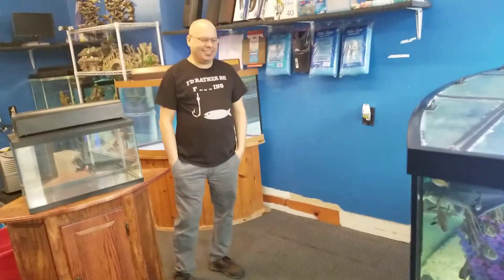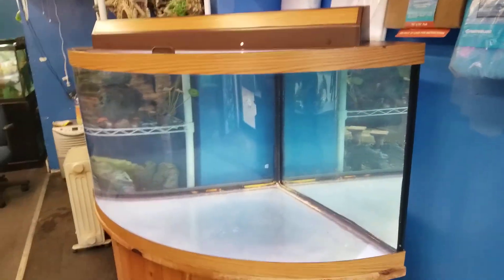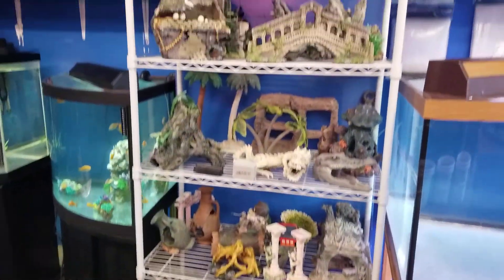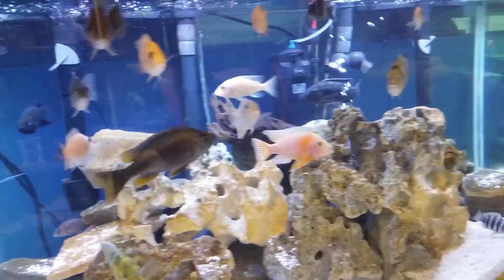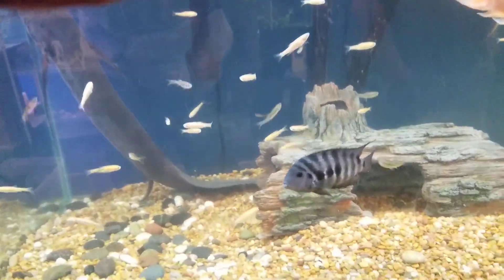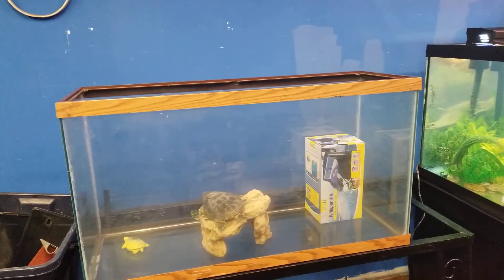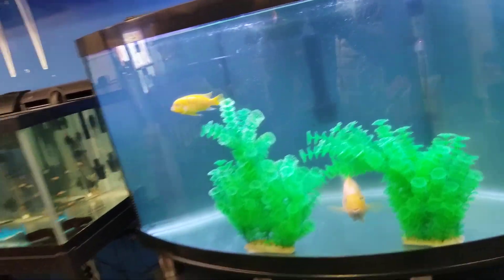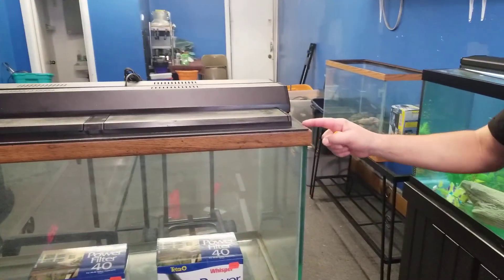IN THE WIND FISH TANK GUY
Finally got out the house today and visited The Fish Tank Guy another friend that I visit from time to time.